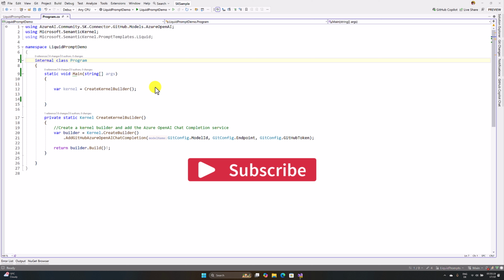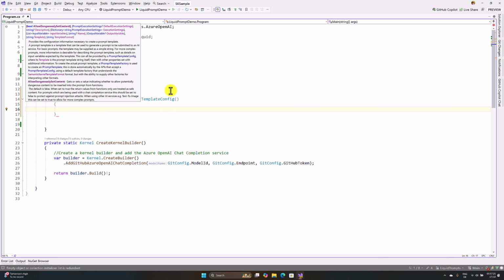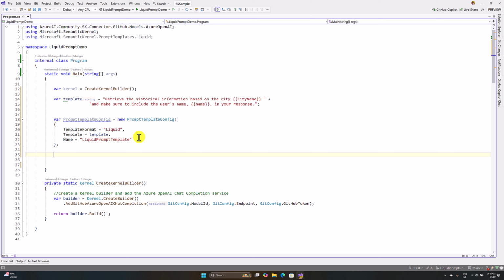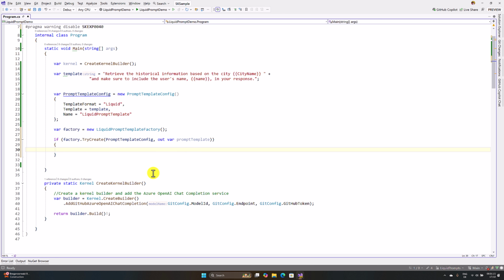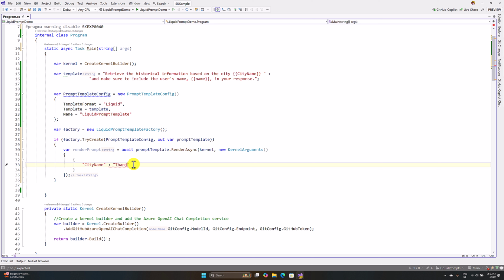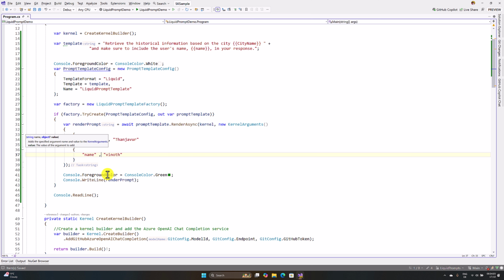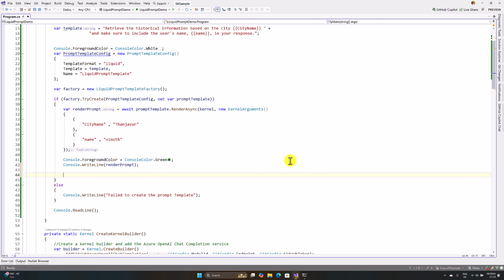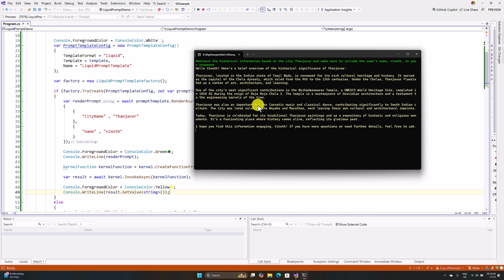LiquidPromptTemplate in Microsoft Semantic Kernel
The `LiquidPromptTemplate` in Microsoft Semantic Kernel is part of the `Microsoft.SemanticKernel.PromptTemplates.Liquid` namespace. It enables the creation and management of prompt templates using the Liquid template format, making it useful for dynamically generating prompts based on various input parameters.

The `LiquidPromptTemplateFactory` class is a key component, implementing the `IPromptTemplateFactory` interface. This allows you to create instances of `IPromptTemplate` from a given configuration. This functionality is particularly beneficial for applications that need to generate prompts on the fly, such as chatbots or other AI-driven interfaces.